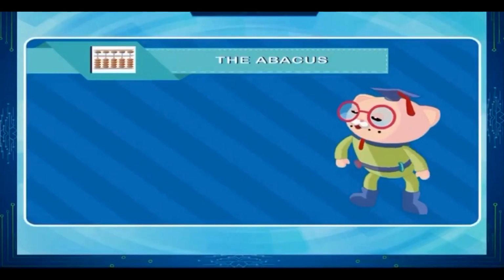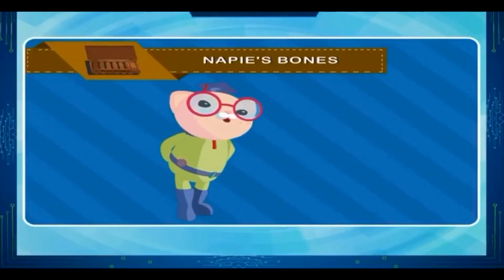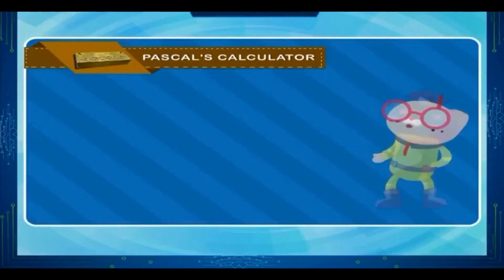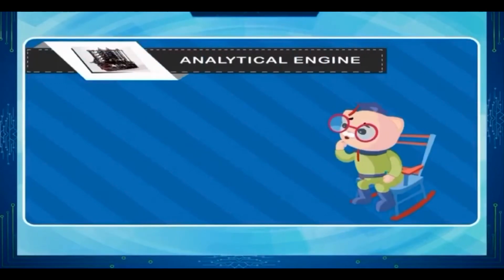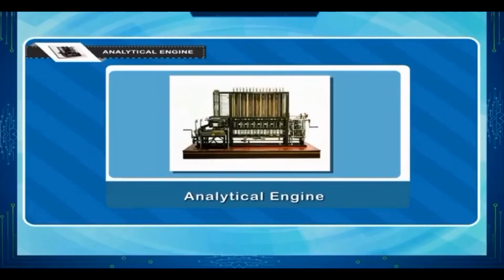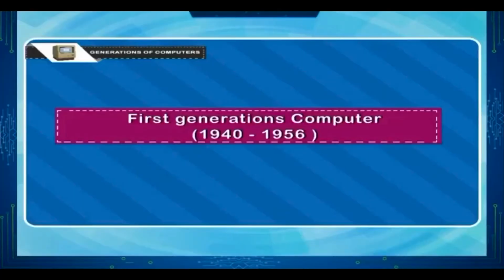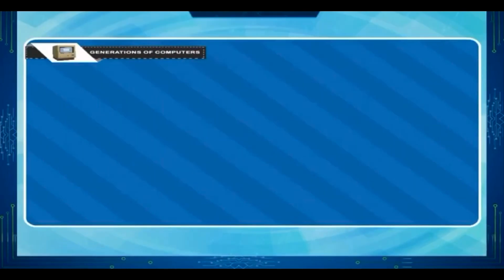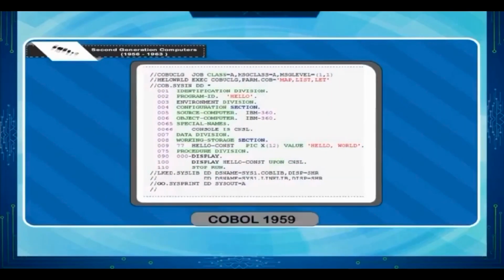Class-5 Ch-1 Generations and Types of Computer (Recap-1)